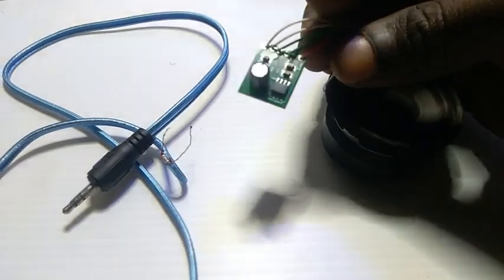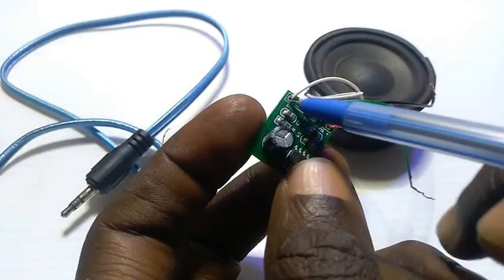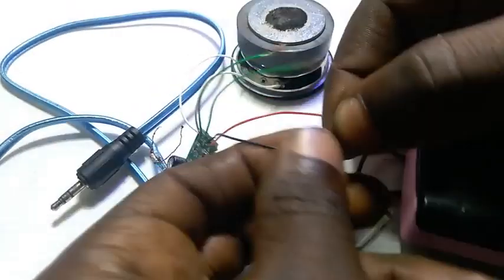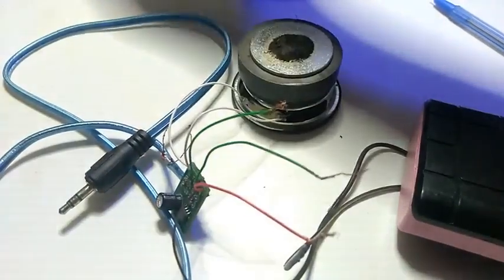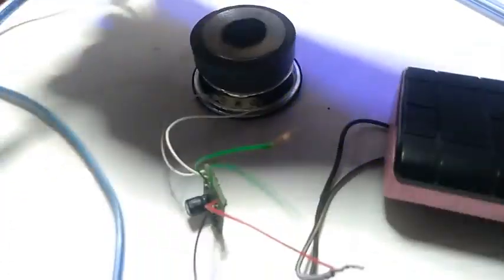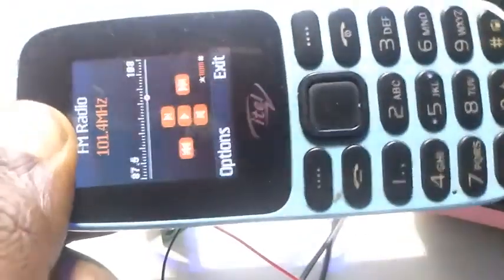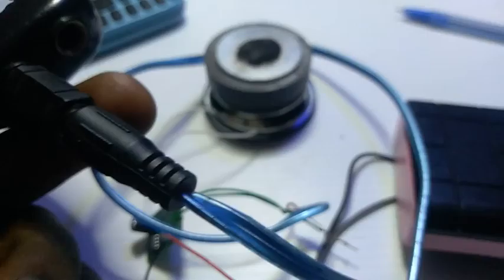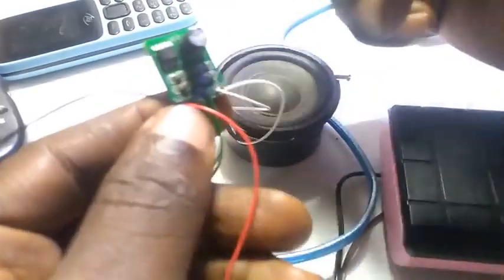Xh-M125 headphones amplifier DIY